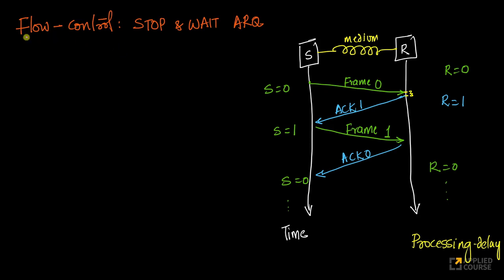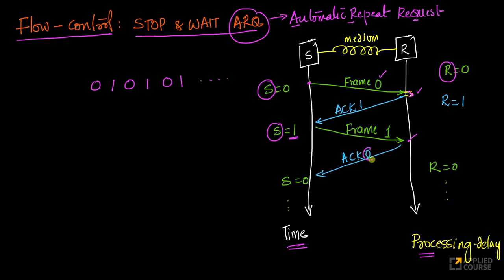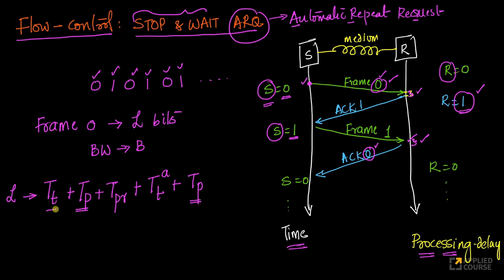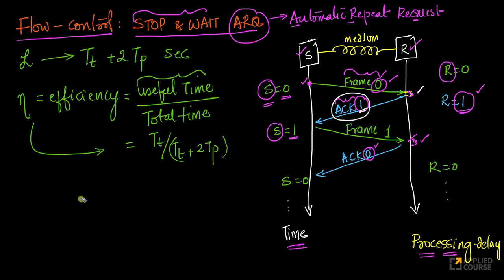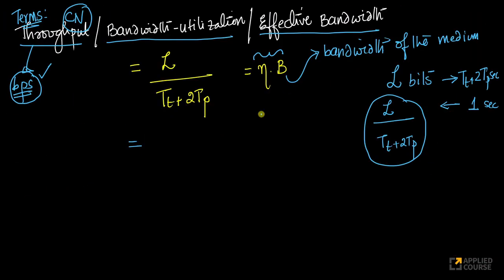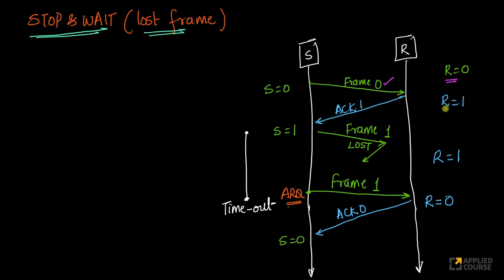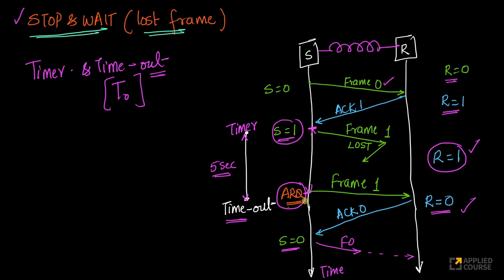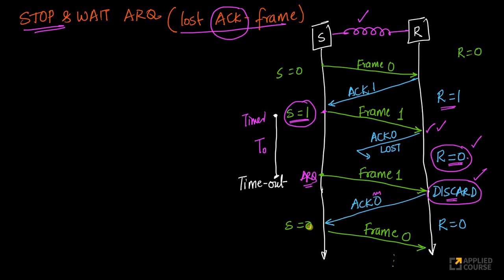CN 2 2 cut